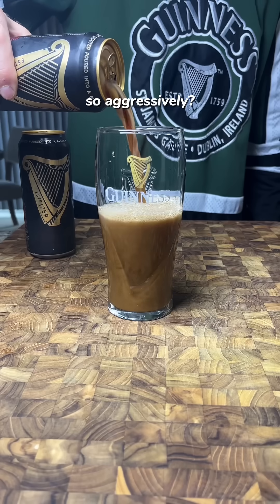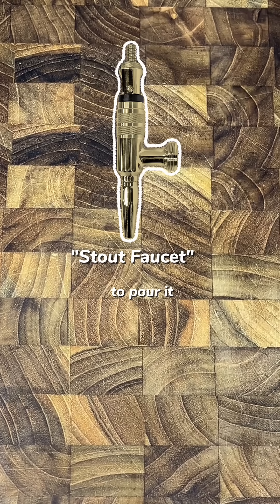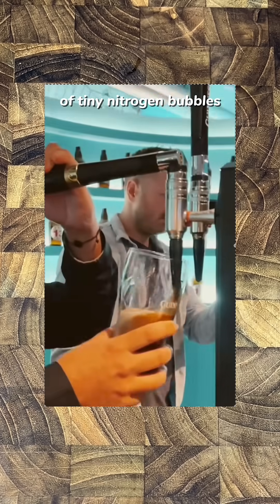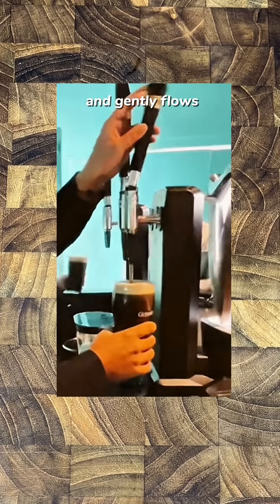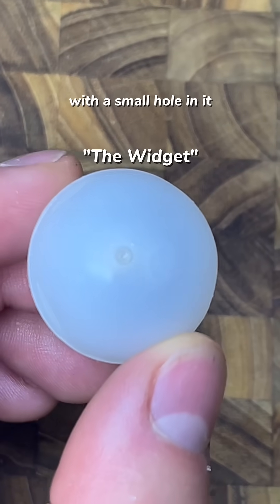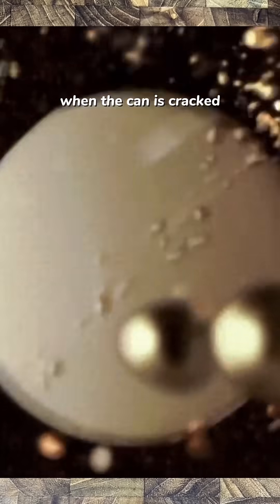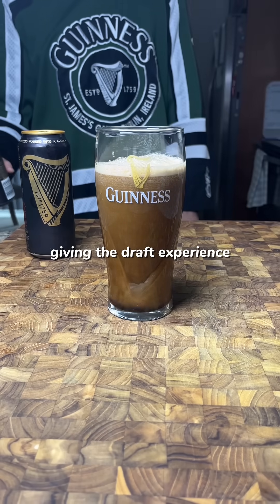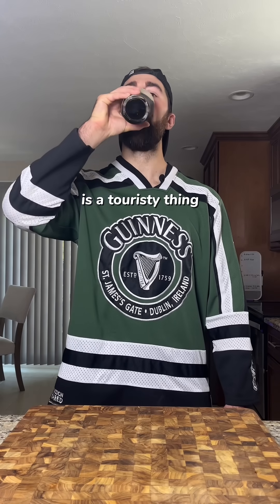The Original Nitro Beer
Guinness is the original nitro beer.

For their bicentennial anniversary, they introduced nitrogenated beer.

Nitrogen is 50x less soluble in beer than CO2, so it can be used at higher pressures without over carbonating.

Becuase it's less soluble, nitrogen forms smaller bubbles than CO2 as it comes out of solution. This gives @guinness its famous tight tan head, cascade and creamy mouth feel.

A stout faucet is a two phase tap. The first orientation pushes beer through a restrictor plate. This causes a dramatic drop in pressure and shearing of the liquid.

Nitrogen bubbles come out of solution and rush into the beer. This is the first pour or the surge. During the second phase, the handle is pushed the opposite direction and the flow rate drops significantly. This causes less pressure drop through restrictor and less nitrogen bubbles to be forced out of solution. This creates a gentle stream that is used for a controlled final fill.

About 30 years later, the widget was invented and brought this draft experience to the can. When the can is cracked it causes the head pressure on the widget to drop rapidly, pulling the beer from inside it. A small hole in the plastic ball acts as a restrictor to shear a small volume of beer and seed nucleation of millions of nitrogen bubbles. This gives a similar surge as the stout tap. This invention would go on to win "invention of the year".